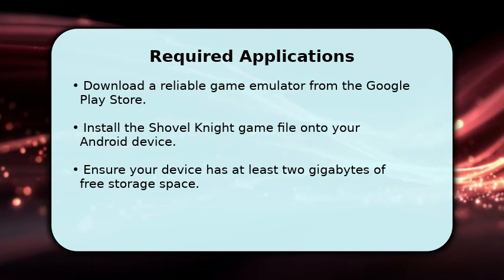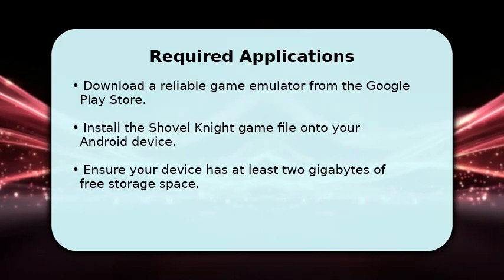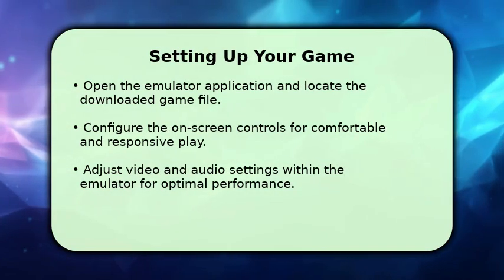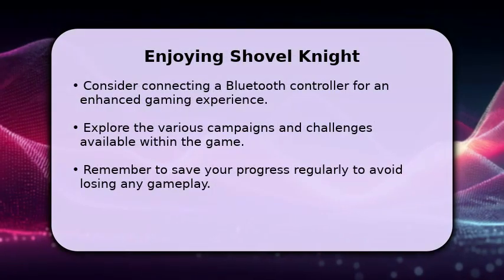How to Play Shovel Knight on Android (Easy Method)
▸ (v) Are you having trouble playing Shovel Knight on your Android device? This video will show you a simple and easy method to play this classic game on the go. We'll cover the steps to download, install, and launch the game, as well as provide some tips for getting started.